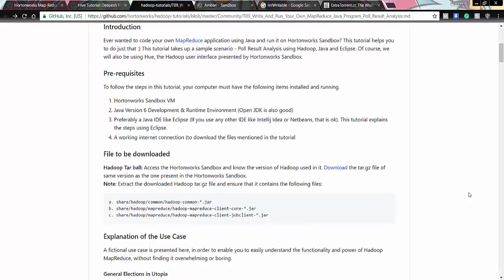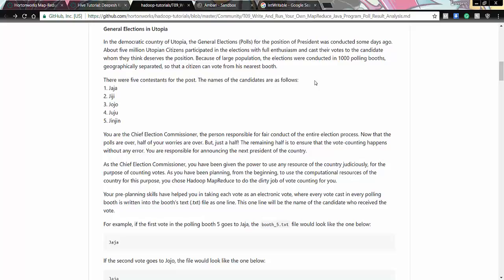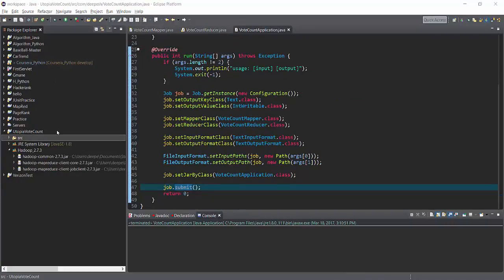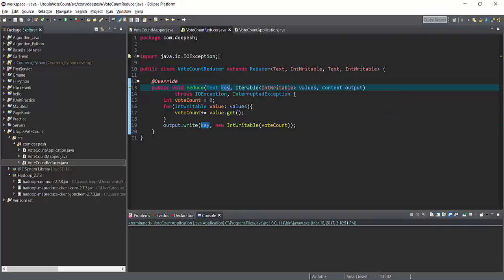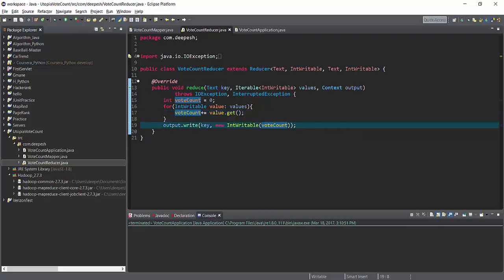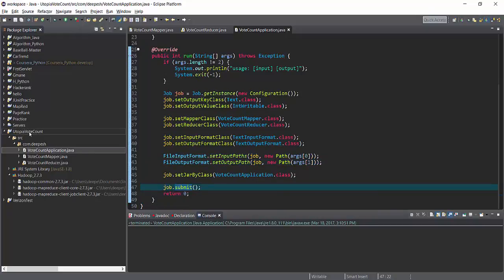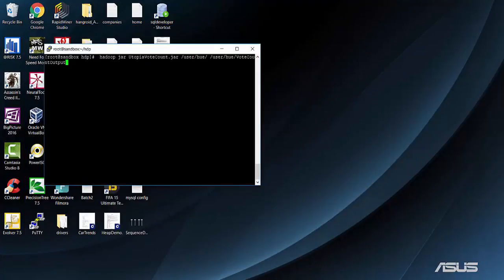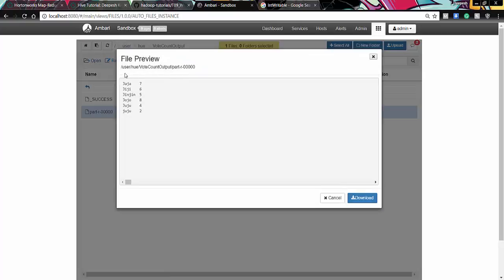Map-Reduce Tutorial : Utopia Vote Count